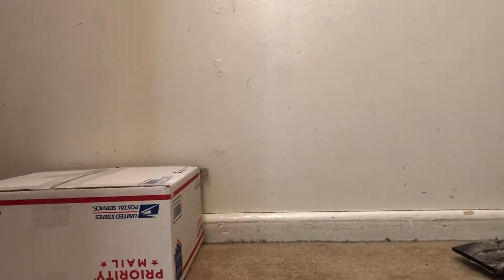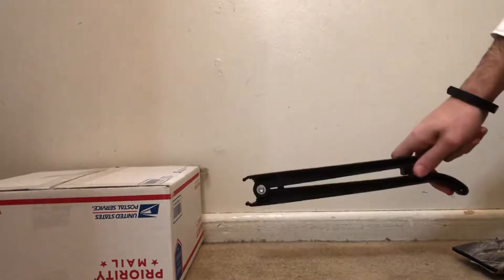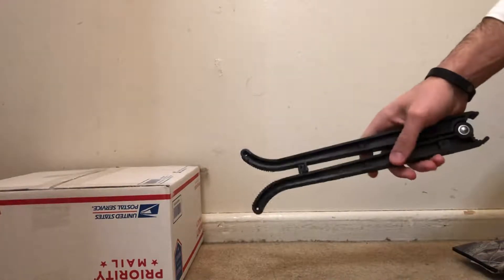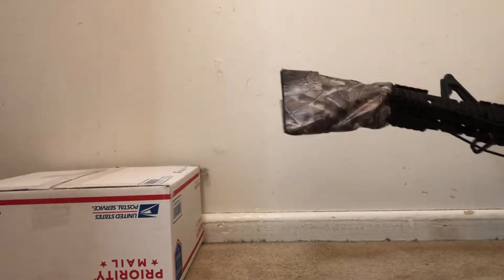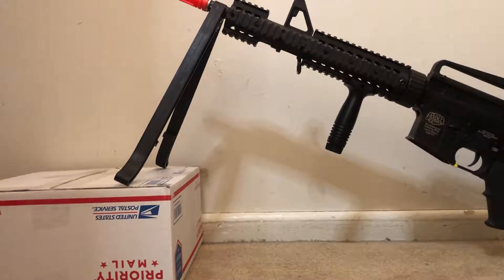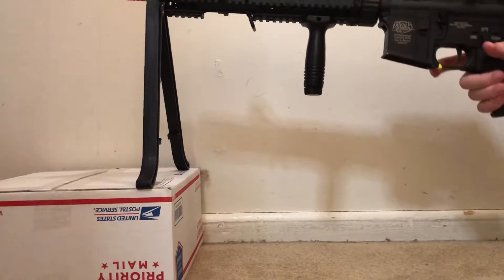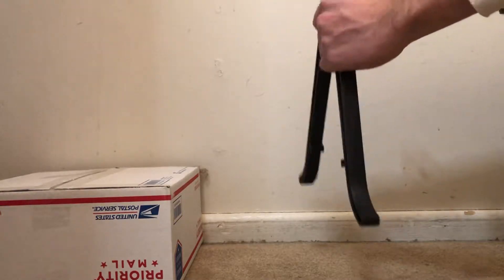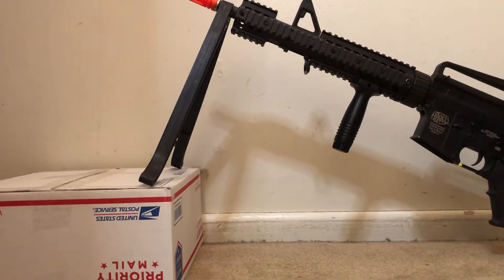$13 Airsoft Militaria Bipod Review - Improves Your Aim!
This Bipod is made of durable Zytel plastic. Spring action clip on instantly for most all rifles. Quick release and easy to store. 11 inch average height.
Zytel plastic for strength and durability
Quick clamp action for fast setup
Spring action holding power to stabilize better